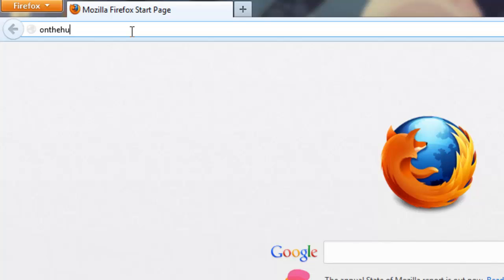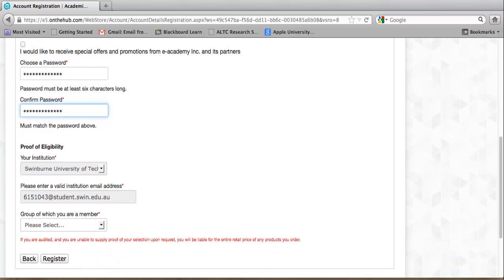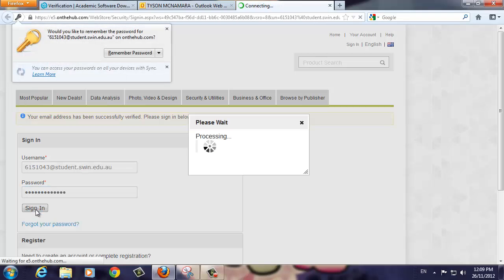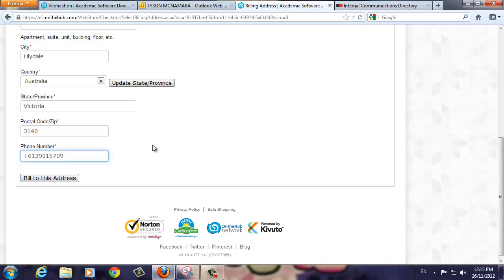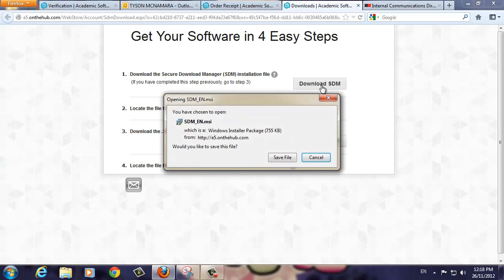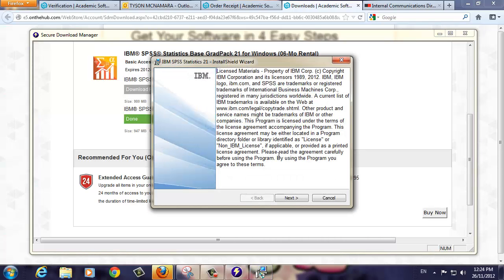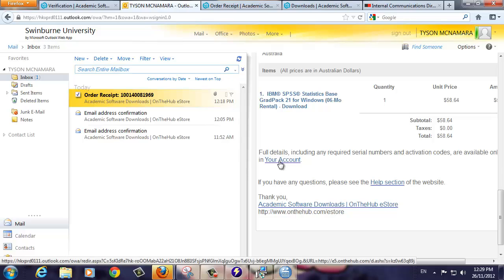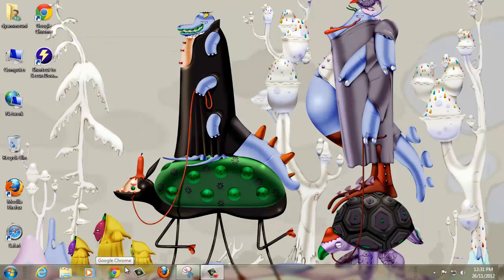STA10003 Downloading & installing SPSS 21 for Windows from onthehub.com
This video describes how to register an account on onthehub.com, purchase SPSS 21 for Windows, download the software & install it on your computer.  This process can also apply to Windows Vista & Windows XP.